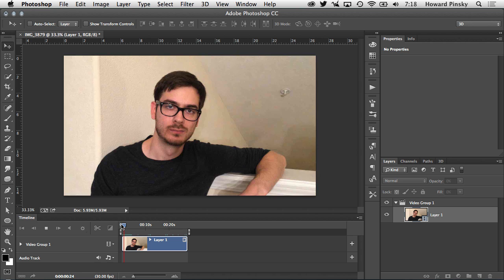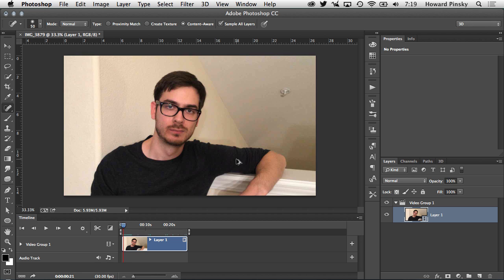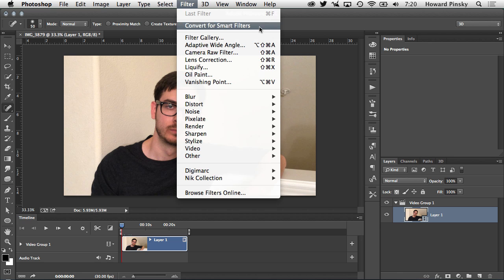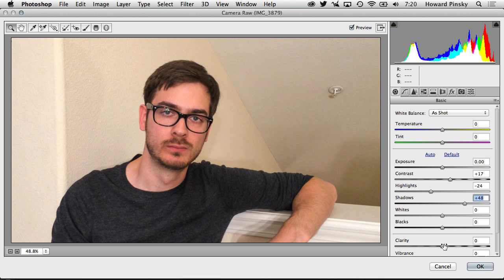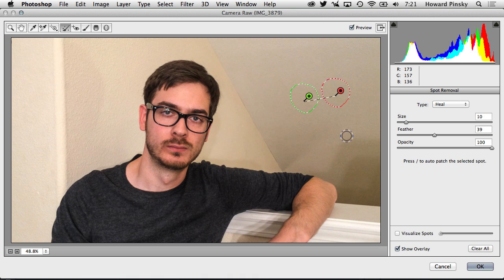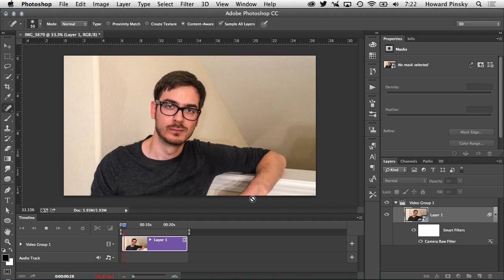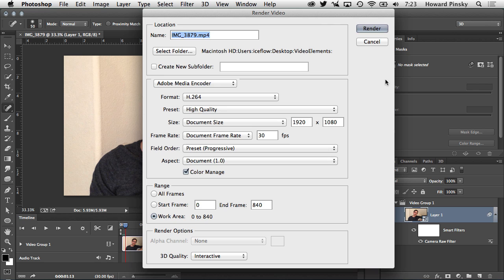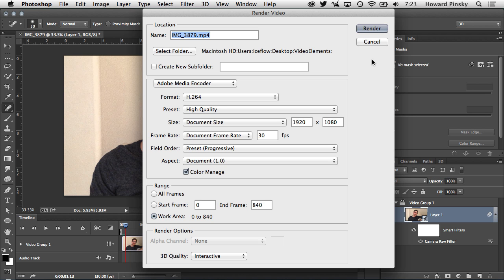Photoshop's Content-Aware on VIDEOS?!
Can Photoshop's Content-Aware technology be applied to your videos? Well, not exactly, but this video shows you how you can 'fake' it using the Spot Removal Tool within the Camera Raw Filter! Note: This technique will only be successful on videos where the camera is NOT moving.